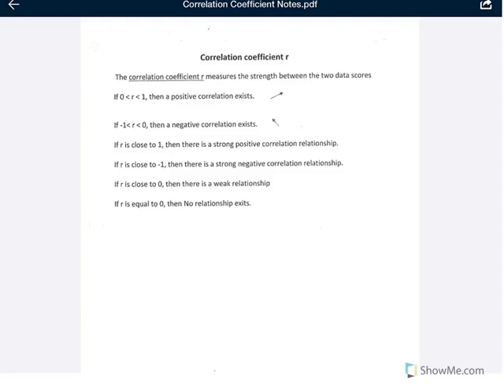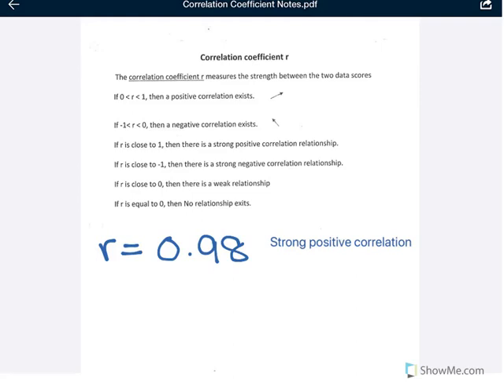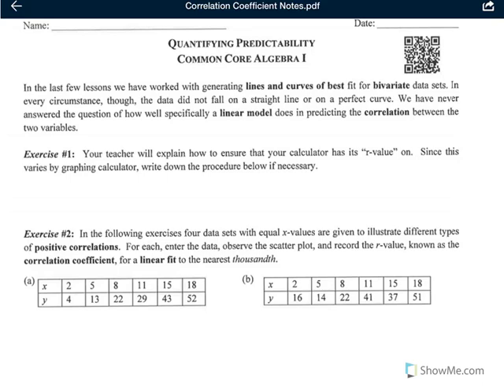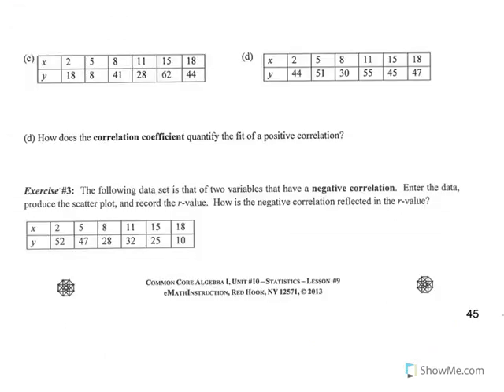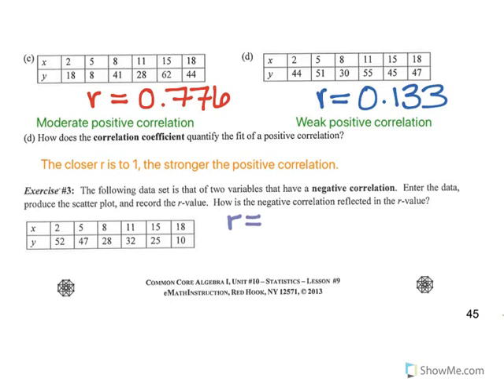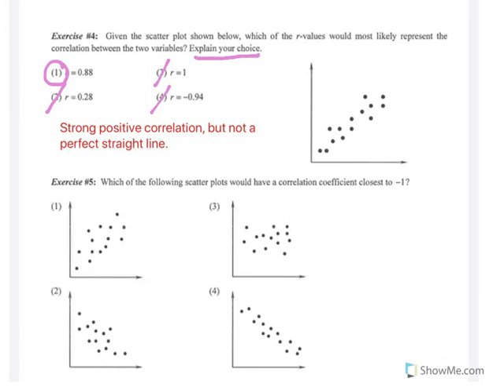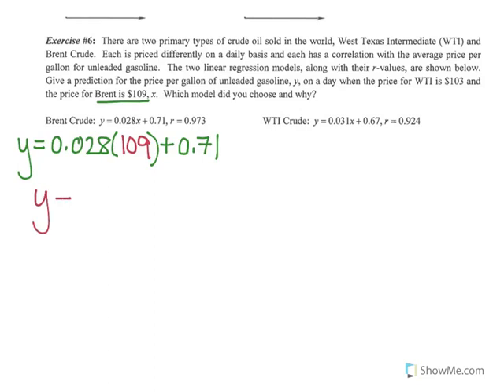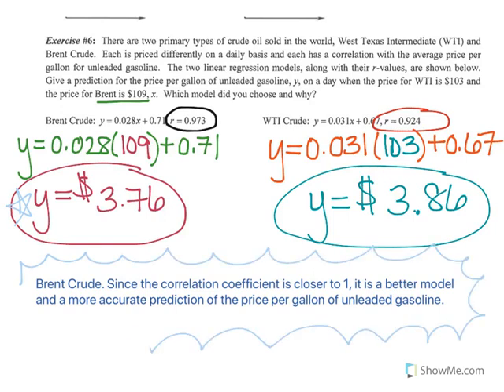Correlation Coefficient Notes